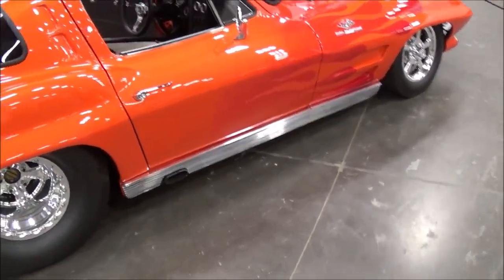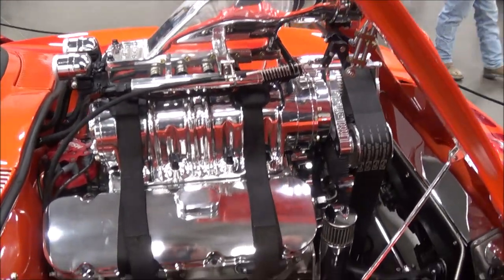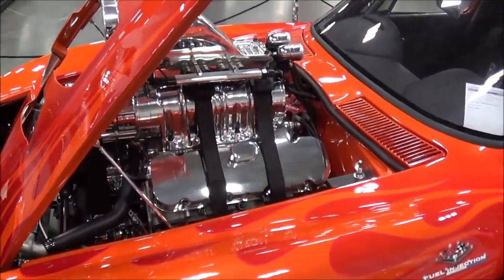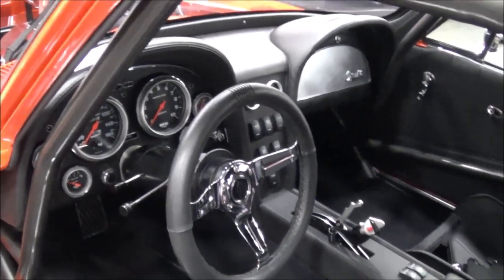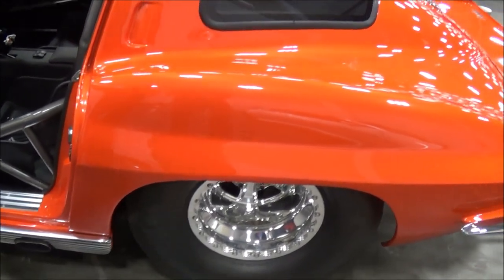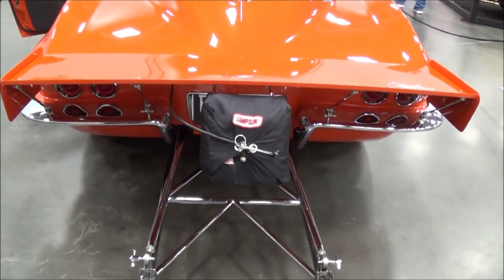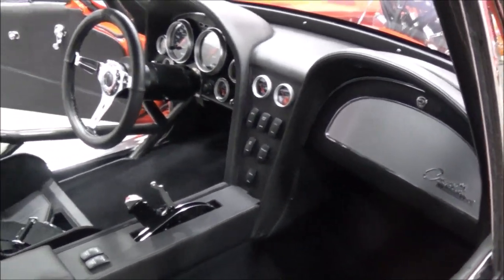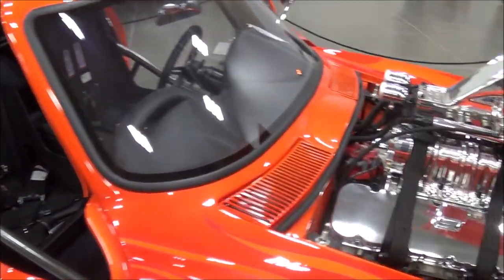1963 Corvette Sting Ray Blown Pro Street Owner Interview Dreamgoatinc Classic and Muscle Car Videos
1963 Corvette Sting Ray Blown Pro Street, interview with owner Gary Hayden at Coastal Virginia Auto Show. Thanks to East Coast Pro Street for sharing! Where the cars do the talking! Where the cars do the talking! Dreamgoatinc Chevrolet Chevy Pontiac Olds Oldsmobile Buick 1970 Chevelle GTO The Judge SS RS Z28 LS1 LS2 Camaro Monte Carlo Big Block Blown Pro Street Muscle Car Muscle Thanks for Watching! Where the cars do the talking! Dreamgoatinc Chevrolet Chevy Pontiac Olds Oldsmobile Buick 1970 Chevelle GTO The Judge SS RS Z28 LS1 LS2 Camaro Monte Carlo Big Block Blown Pro Street Muscle Car Muscle Cars Gassers Rat Rods Barn Finds 442 Malibu Street Rod Hot Rod Horsepower Cars Trucks Chevy II Nova Cutlass G-Body Grand national Corvette 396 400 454 V8 Exhaust Race Drag Custom Customs C3 C4 C5 C6 Z01 Burnouts Funny Cars Nostalgia 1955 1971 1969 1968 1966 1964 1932 Lot Find Field Find General Motors PMD Catalina Tri Five Shoebox Challenger Mopar DGTV Dreamgoat Thanks...DGTV Gorgeous Fast Nostalgia Fast Cool Sick Beautiful Super Sport Nice Super Awesome Amazing Wicked Ride Cars Cars Gassers Rat Rods Barn Finds 442 Malibu Street Rod Hot Rod Horsepower Cars Trucks Chevy II Nova Cutlass G-Body Grand national Corvette 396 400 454 V8 Exhaust Race Drag Custom Customs C3 C4 C5 C6 Z01 Burnouts Funny Cars Nostalgia 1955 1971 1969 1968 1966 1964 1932 Lot Find Field Find General Motors PMD Catalina Tri Five Shoebox Challenger Mopar DGTV Dreamgoat Thanks...DGTV Pro Street Cars, E4 Corvette, 1969 Chevelle 1970 Chevelle, 1969 Pontiac GTO, 55 Chevy, 55 Chevy Gasser, Hotrods, 68 Camaro, 1969 Camaro Z28, Compilation, Trucks, E100, F100, Super Sport, Sreet Machines, Classics, Chevelle SS